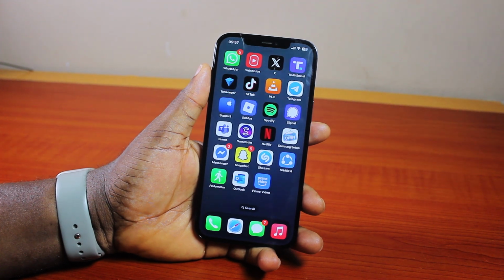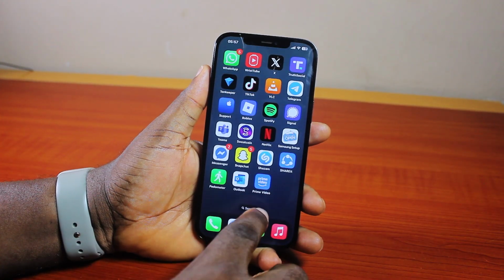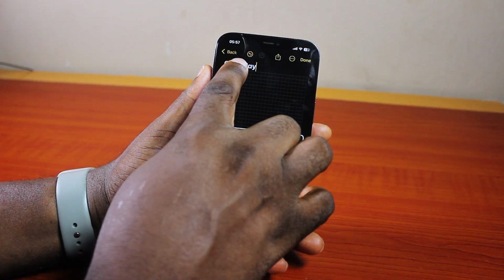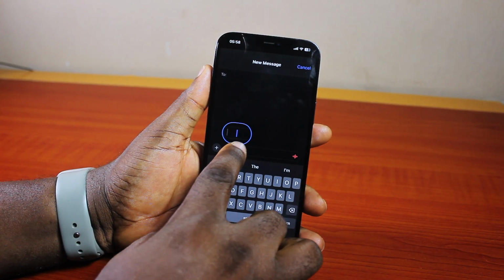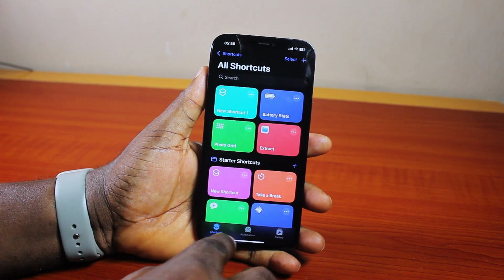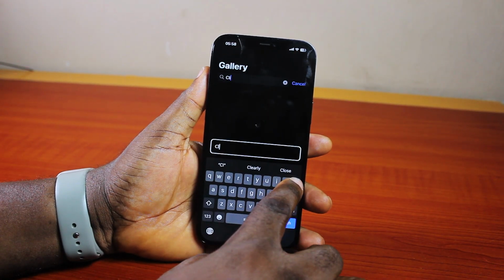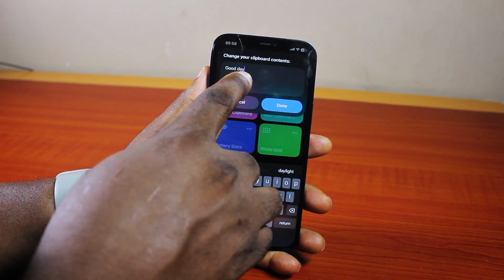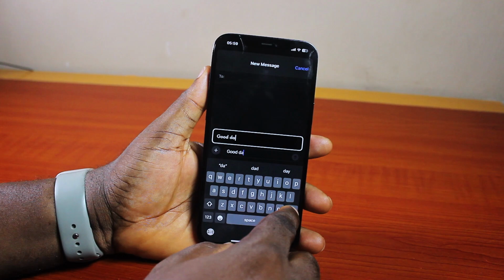How to Find Clipboard on iPhone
You will learn how to find, paste and edit copied text on clipboard on iPhone in this tutorial.

Cheap iPhone
Cheap Samsung Phone
Cheap Apple Watch
Cheap Digital Camera
Cheap YouTube Microphone
Cheap MicroSD Card